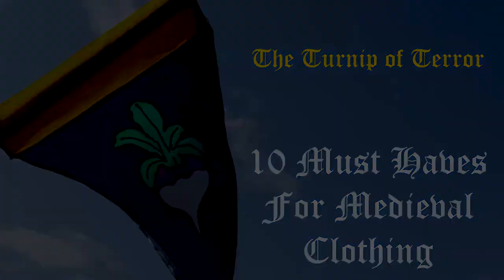Top Ten Medieval Clothing Must Haves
The medieval period is a vast swath of time covering a myriad of different cultures and fashions. However, just like how there are some common threads (puns) between the suits of the roaring 20s and the business dress of the Covid 20s, there are some must have necessary elements of medieval dress every living history or reenactment impression should consider incorporating to be considered complete.

And to watch our sister video, 10 Misconceptions About Medieval Clothing, check out Ylva's video